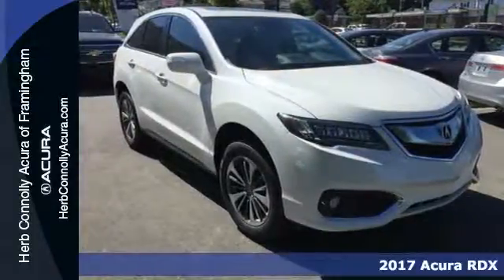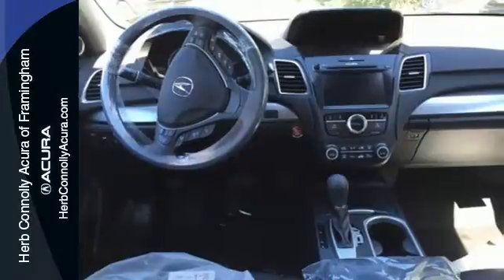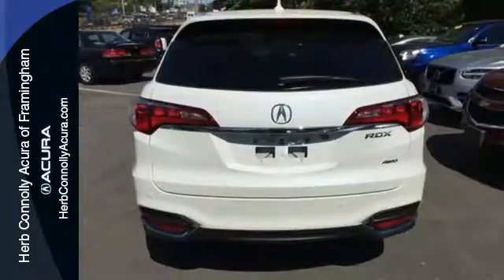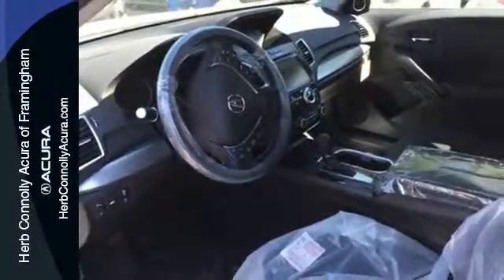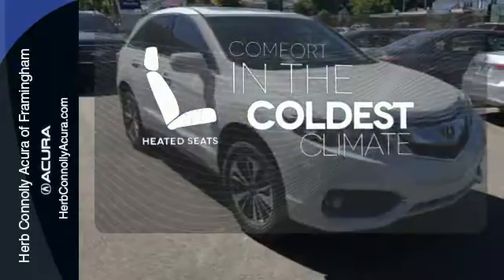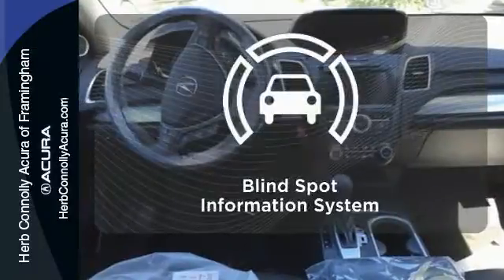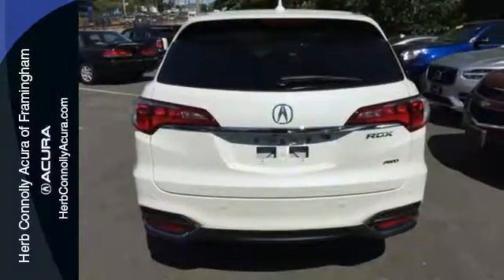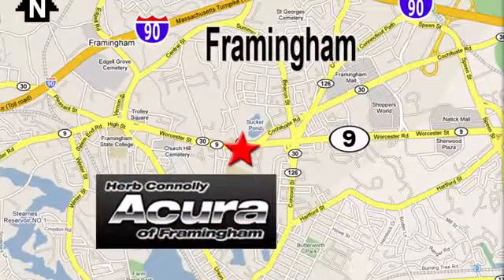New 2017 Acura RDX Framingham Natick Marlborough MA, MA A006915-1 - SOLD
Year: 2017
Make: Acura
Model: RDX
Trim: Advance Package
Engine: 3.5L V6 SOHC i-VTEC 24V
Transmission: 6-Speed Automatic
Color: White
Interior: Ebony
Stock #: A006915-1
VIN: 5J8TB4H76HL006915
AWD a€“ Navigation with 3D View a€“ Real Time Traffic a€“ Voice Recognition a€“ Parking Sensors front and rear a€“ Remote Starter a€“ Heated & Cooled Seats a€“ Fog Lights - ELS Studio Surround Audio a€“ HD Radio - Dynamic guided line Rear View Camera a€“ Blind Spot Information (BSI) system - State of the art Safety Tech. Capabilities: Adaptive Cruise Control - Collision Mitigation Braking System (CMBS) a€“ Lane Keep Assist System (LKAS) a€“ Lane Departure Warning a€“ Forward Collision Warning - Color Multi Information Display - Jewel Eye LED headlights a€“ On Demand Multi Use Display (ODMD) - 3.5 liter 279 HP engine a€“ Leather - Heated Seats - Power Driver Seat a€“ Power Pass. Seat a€“ Power Liftgate - Multi View Rear View Camera with Dynamic Guidelines - Push to Start a€“ Bluetooth a€“- USB - Steering wheel controls a€“ Power Moonroof a€“ 18a€ Alloy Wheels

Address:
500 Worcester Road Route 9 E